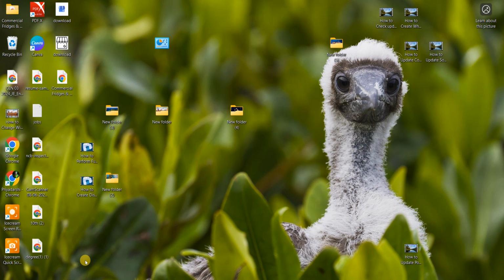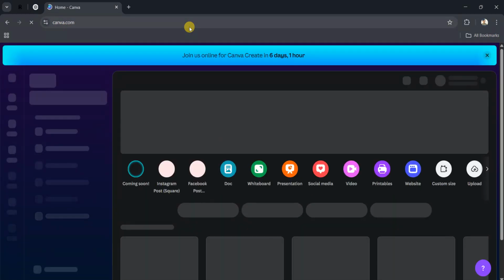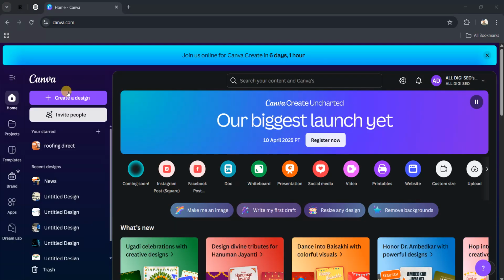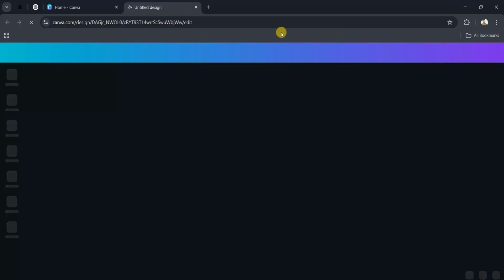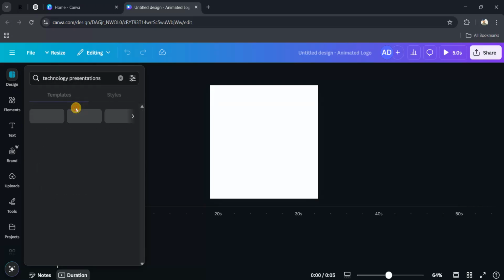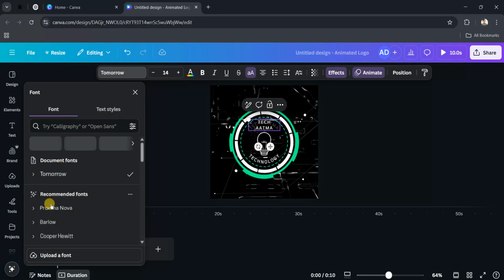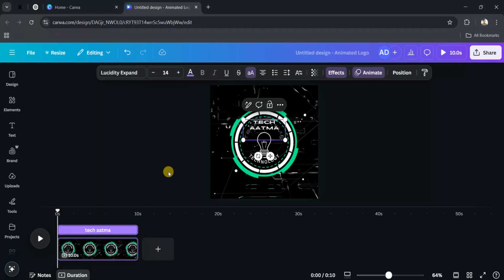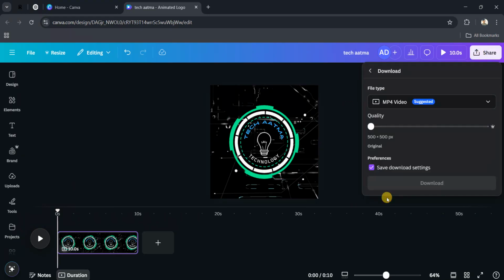How to Create an Animated Logo in Canva (Step-by-Step Guide)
Want to make your brand stand out with an animated logo? In this tutorial, we’ll show you how to create a stunning animated logo using Canva—perfect for videos, social media, and websites. Whether you're a business owner, content creator, or designer, Canva makes it easy to add motion to your logo!

📌 What You’ll Learn:
✅ How to import or design a logo in Canva
✅ Adding animation effects to your logo
✅ Customizing motion, speed, and transitions
✅ Exporting your animated logo as a GIF or video
✅ Best practices for branding with an animated logo
FOLLOW ME